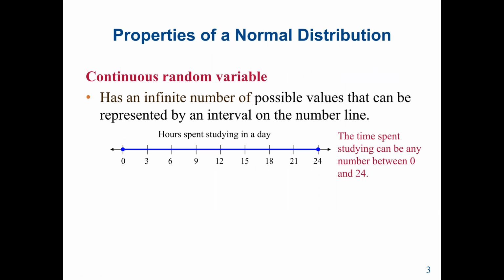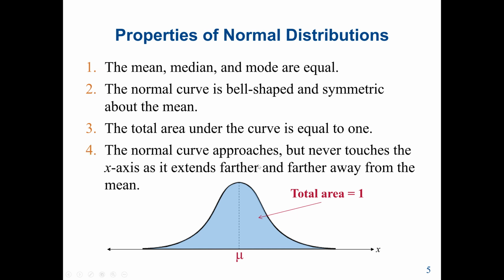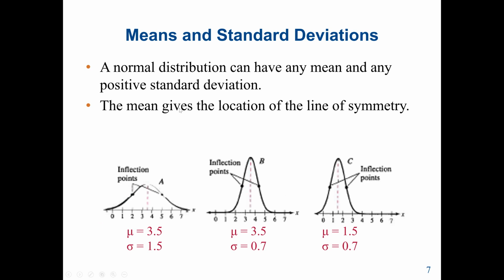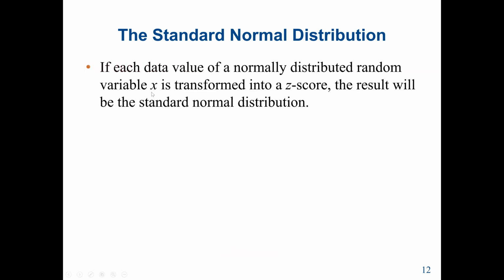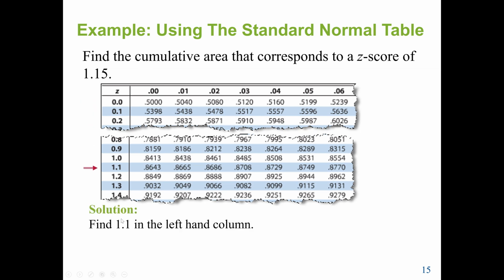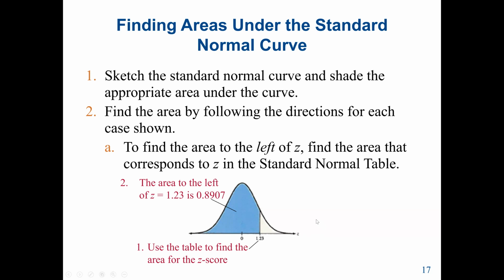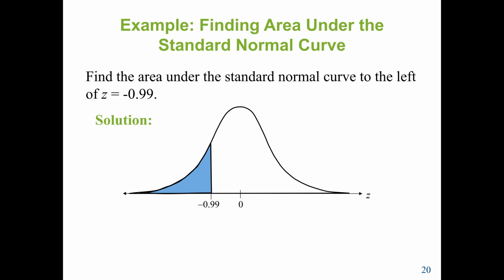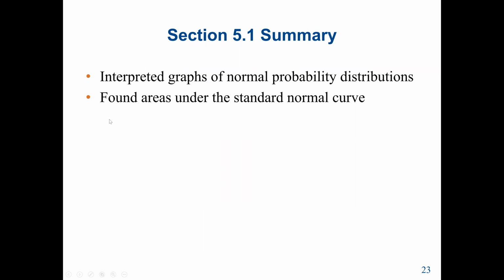Statistics: Normal Probability Distributions and Find areas under the Standard Normal Curve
Objective
Interpret graphs of normal probability distributions
Find areas under the standard normal curve